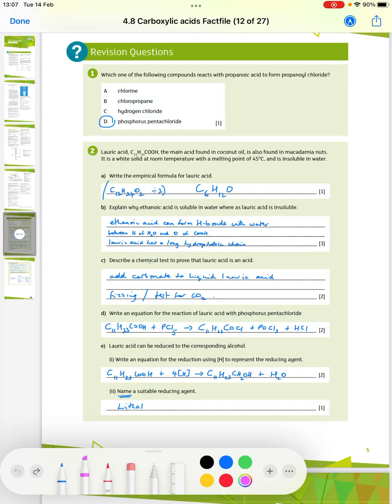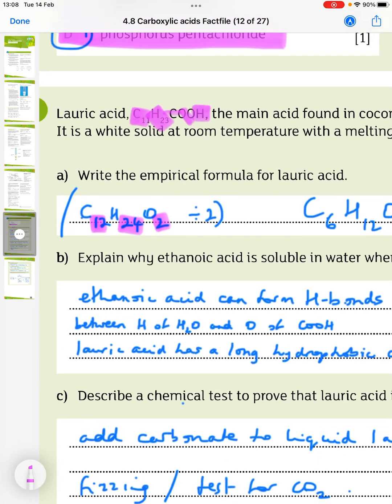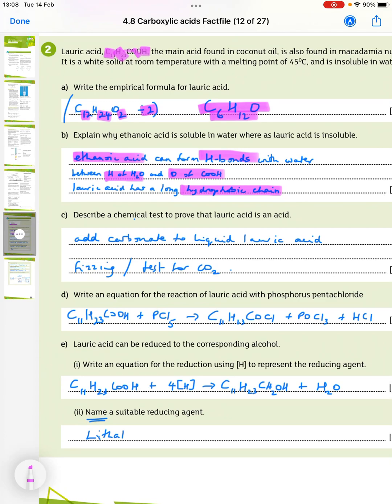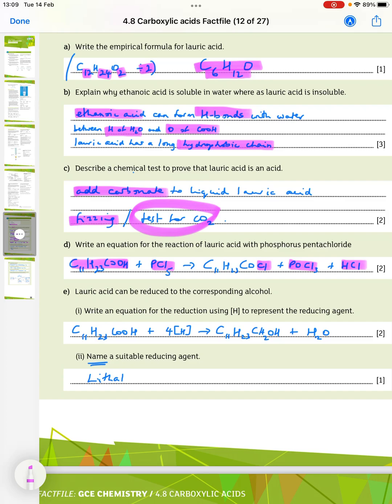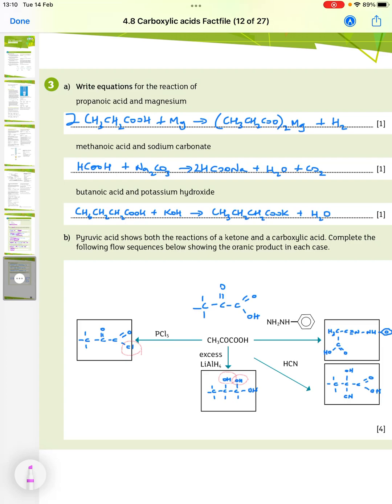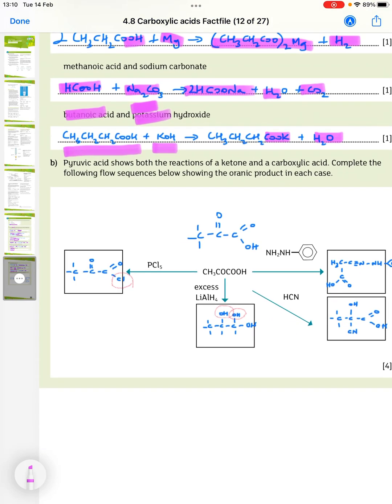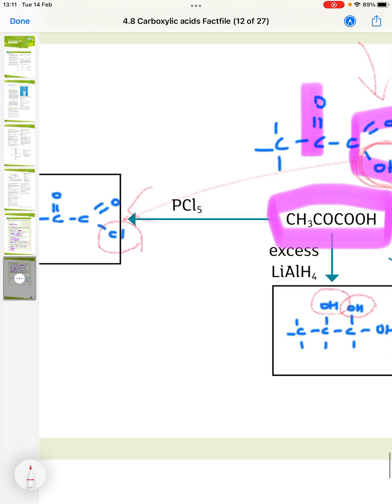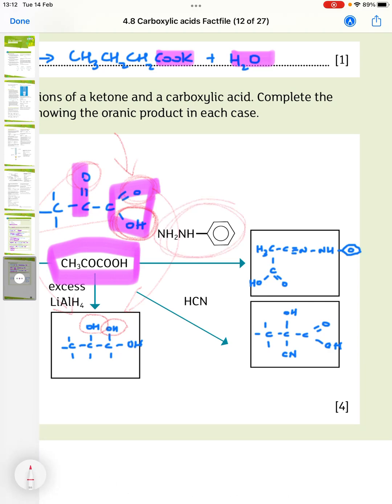CCEA Chemistry A2 Factfile Answers Topic 4.8 Carboxylic Acids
These are the answers to the questions in the CCEA Factfile for topic 4.8 Carboxylic Acids